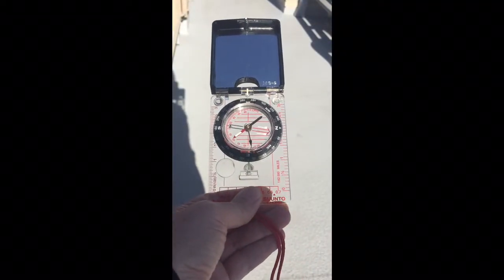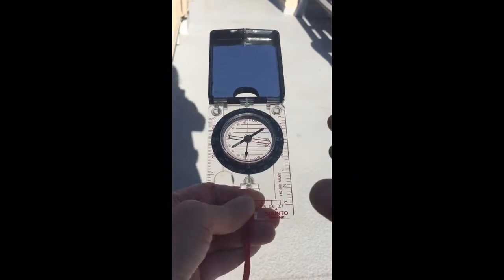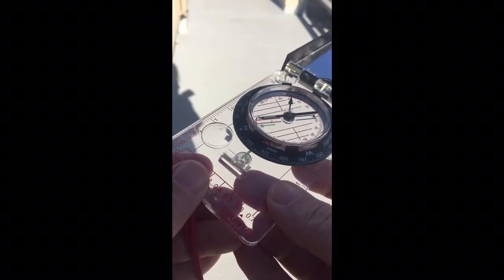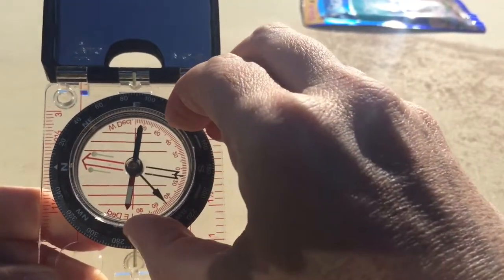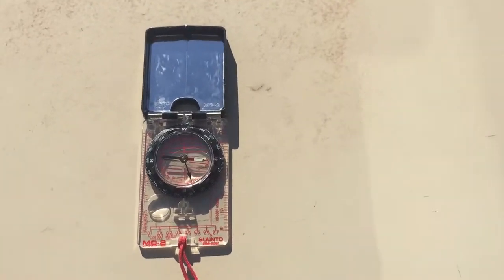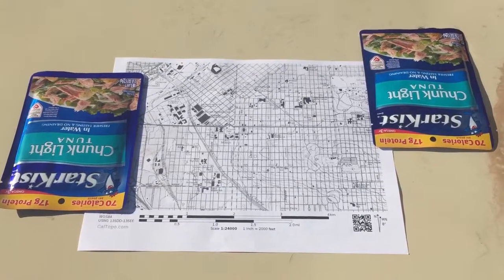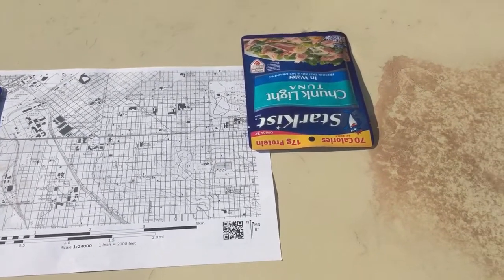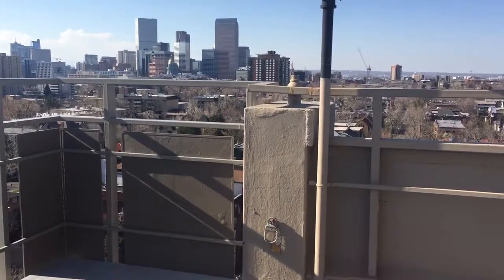How to use a compass to orient yourself in the wilderness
Never hike the wrong direction again! Use these basic compass skills to aim yourself north, south, east, west or anywhere in between. No bearings or fancy math required. Good for keeping yourself on course in dense forest, snow, fog, and on mountain summits.